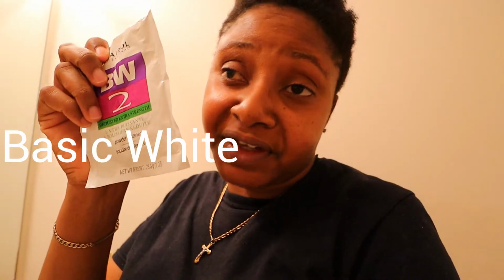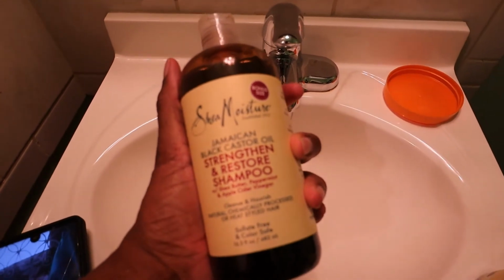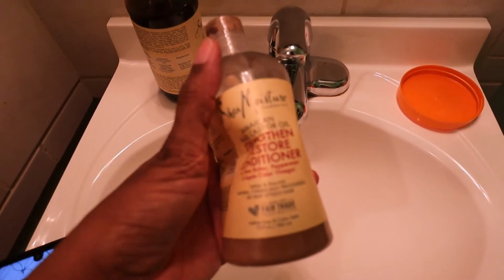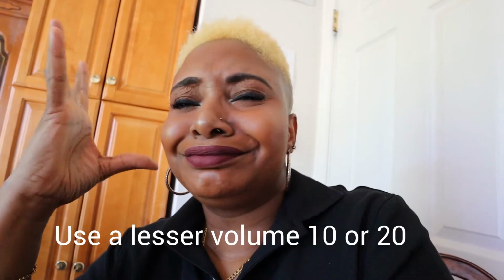Hair Transformation/ How I bleached my natural hair from black to blonde at home/The Bennett's Club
Hair Transformation/ How I bleached my natural hair from black to blonde at home

Omg this video is epic, it's a must watch. I had so much making it. I bleached my natural hair from black to blonde at home using basic white and volume 40 developer and I also got my nose pierced.

Lashes I wear
Red Lipstick
 (I'm sorry but I could not find it in single)

Sharing YouTube tips to help you grow your YouTube channel much faster than you can imagine.

Nationality: Jamaican
Age:31

Camera used: Samsung galaxy S7
Nikon D3500
SD card for camera
SD card for phone
Limo Studio Umbrella light